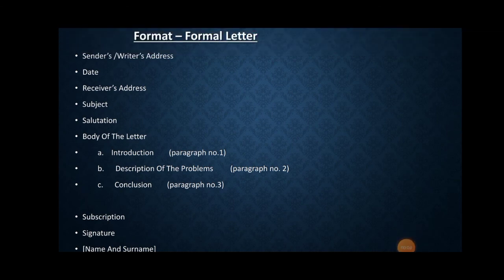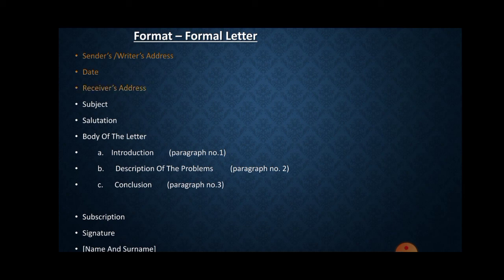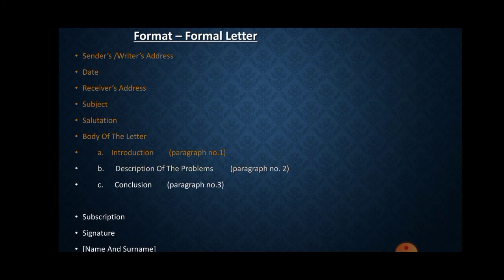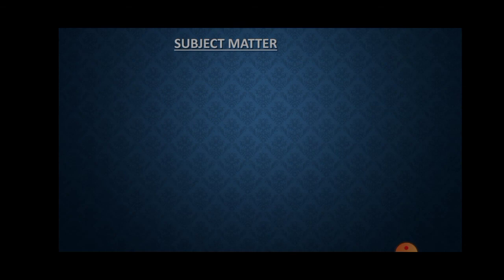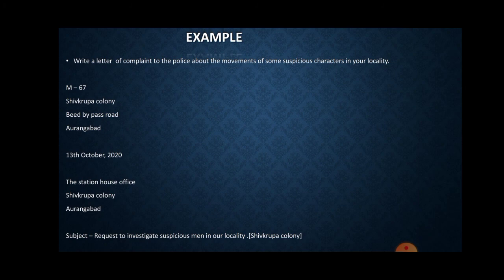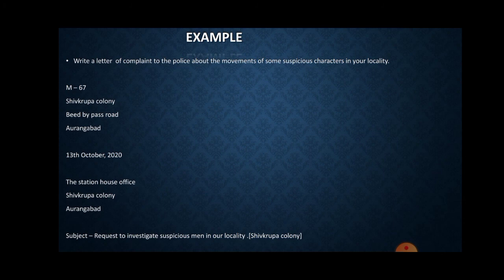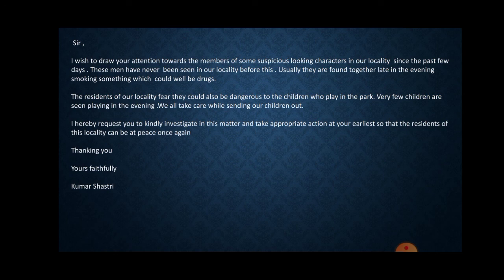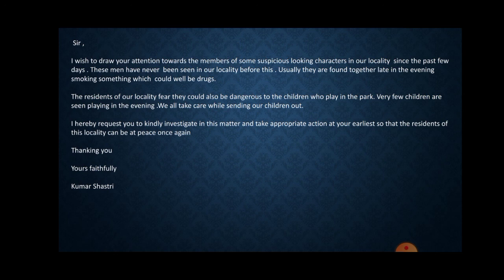Chapter No. 3. Letter Writing ‐‐ Formal Letter( Lecture no. 4 )